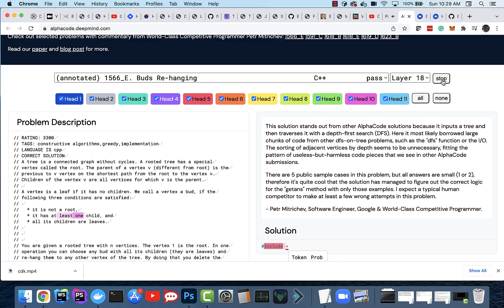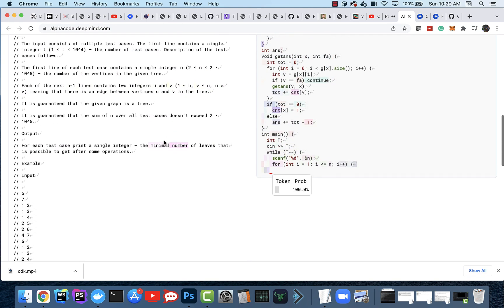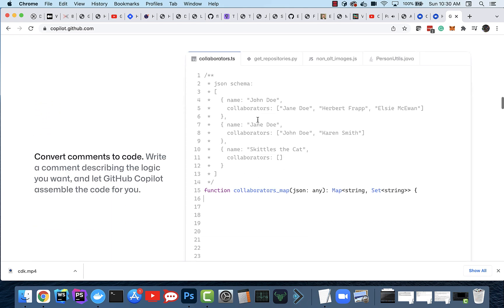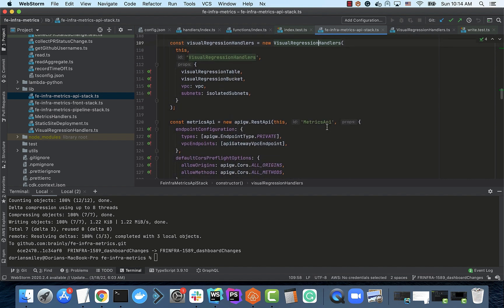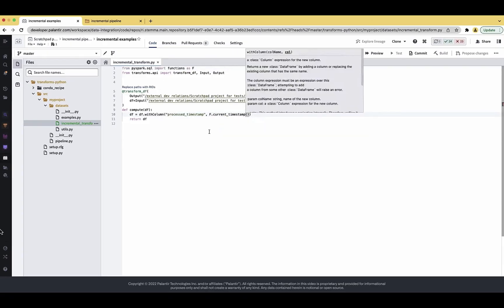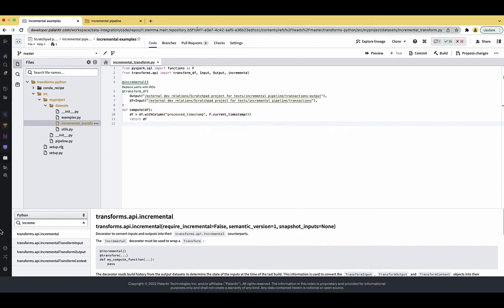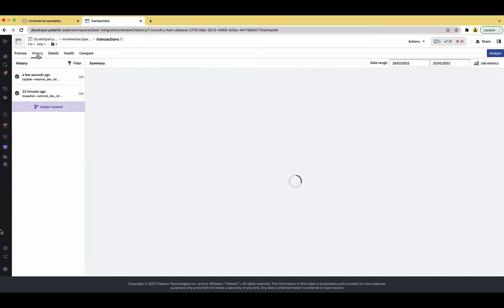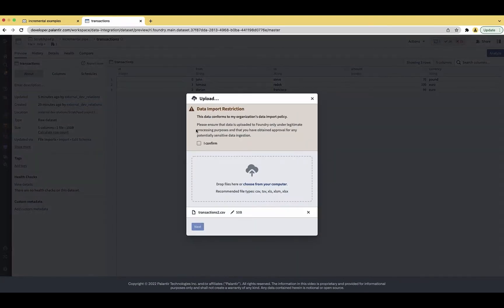Artificial Software Engineers